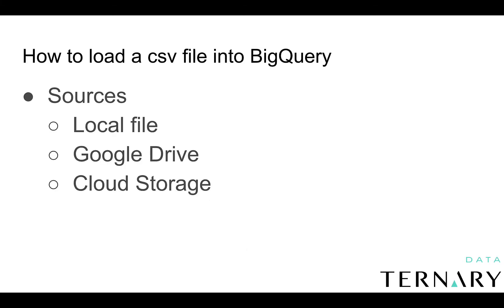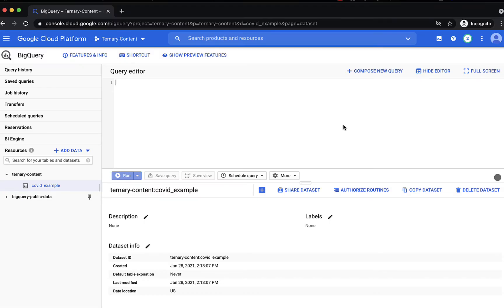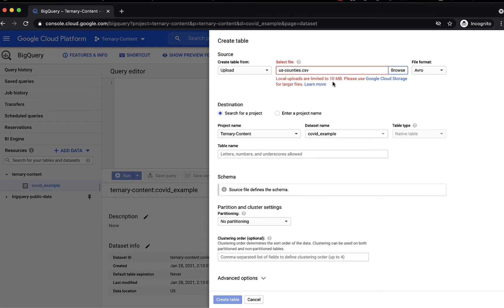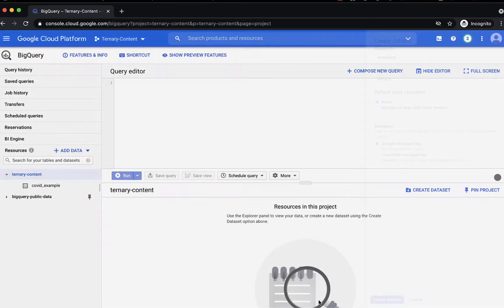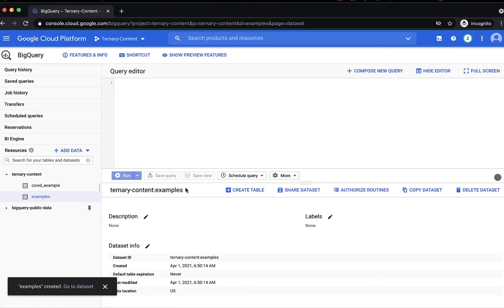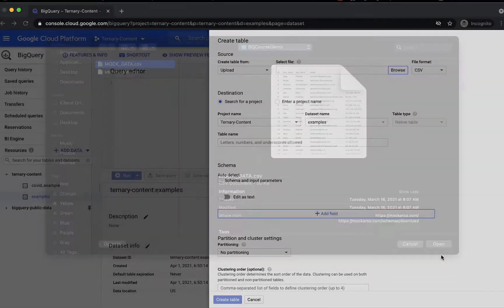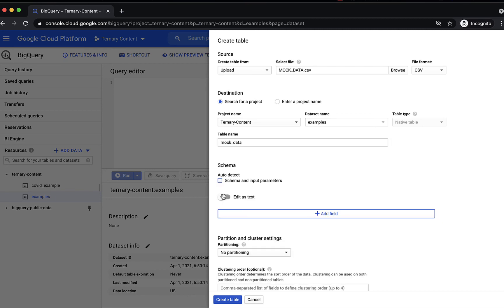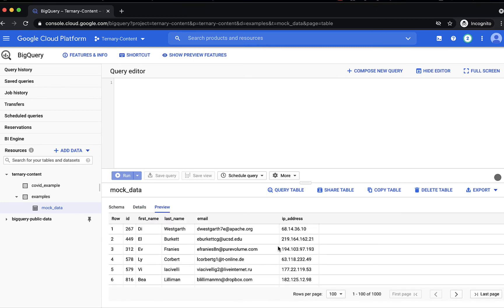BigQuery - How to load a local csv into BigQuery using the Google Cloud Console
Learn how to load a CSV into BigQuery using the Google Cloud Console.

TERNARY DATA

Like the video if you gained something from it and comment any thoughts or questions you may have! We look forward to connecting with you.